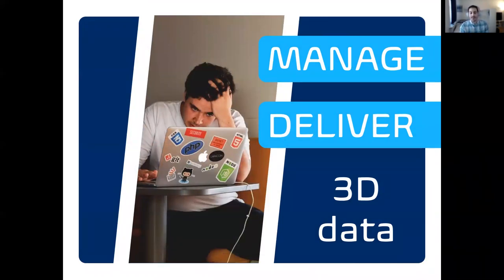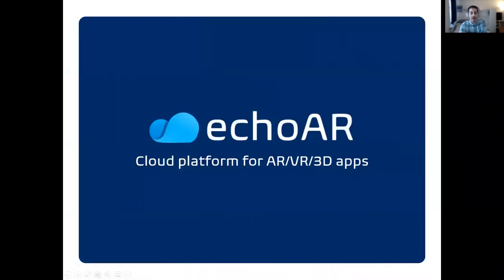DefHacks Virtual 2020 | Build a Cloud-Connected AR/VR App with EchoAR!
In this workshop EchoAR's Alon Grinshpoon demonstrates ways to implement AR/VR systems into your very own projects!